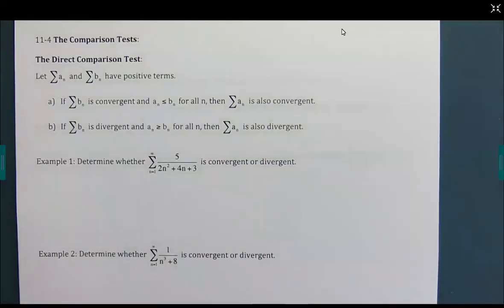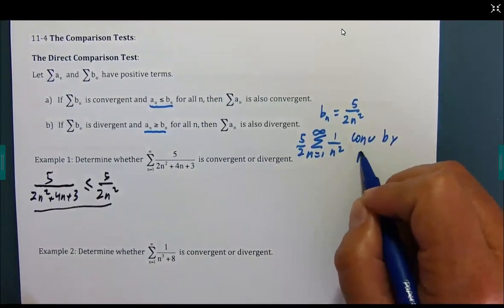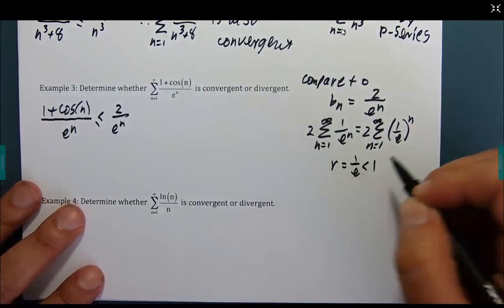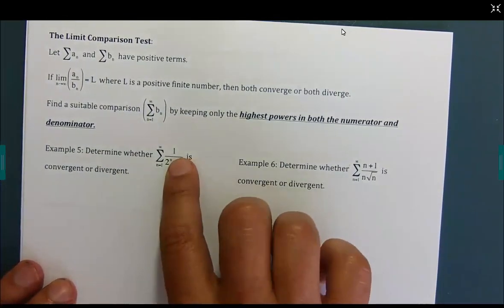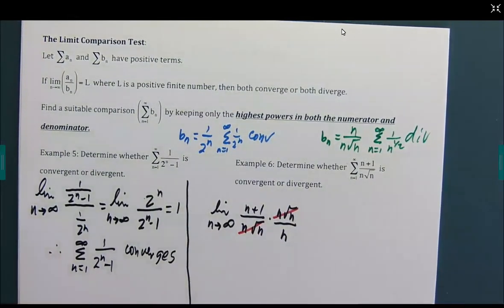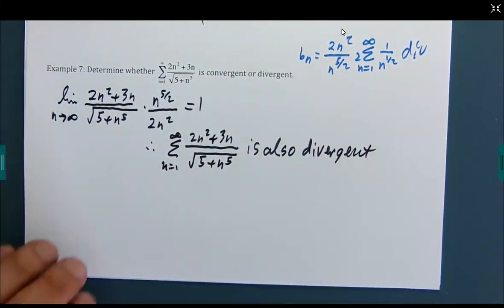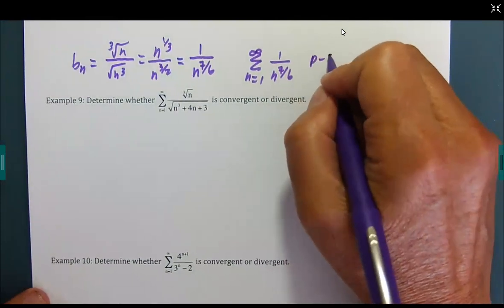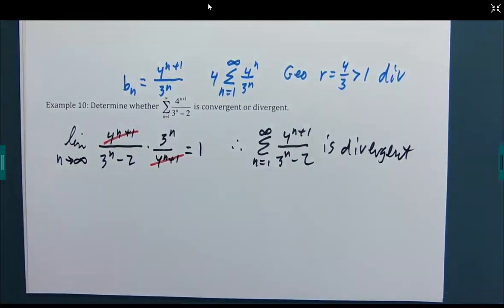Calculus II Section 11 4